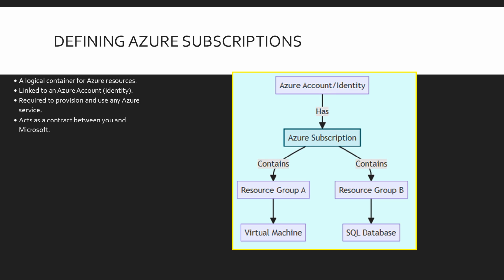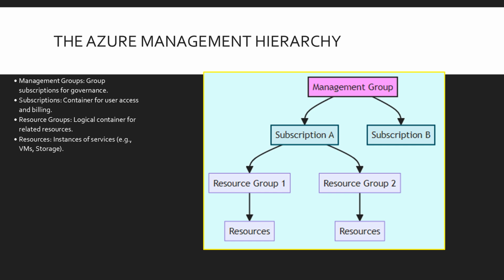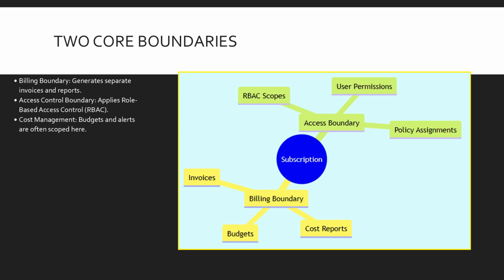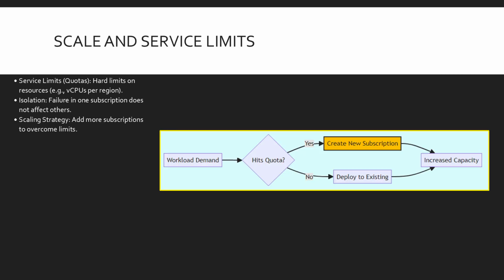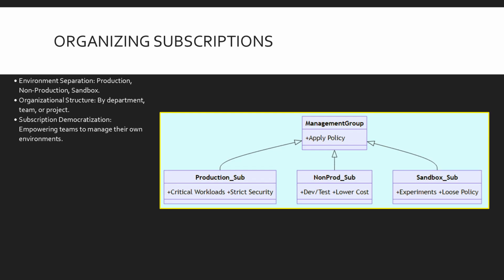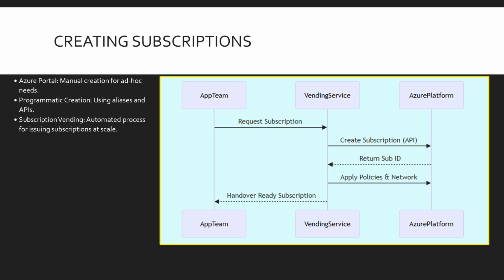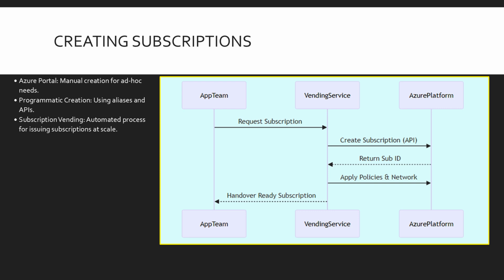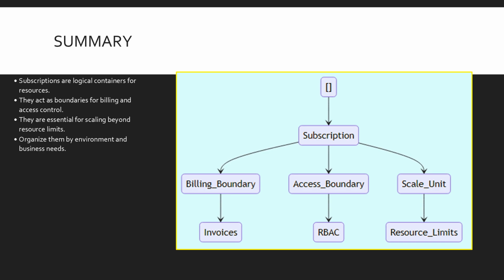Module 20 Azure Core Components Understanding (Microsoft AZ-900)